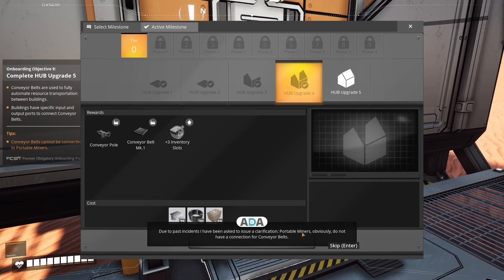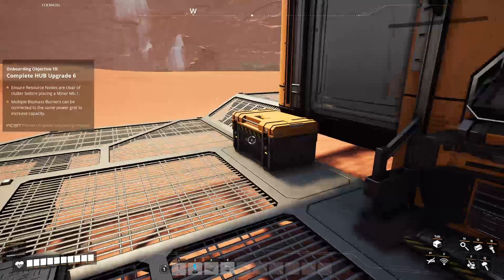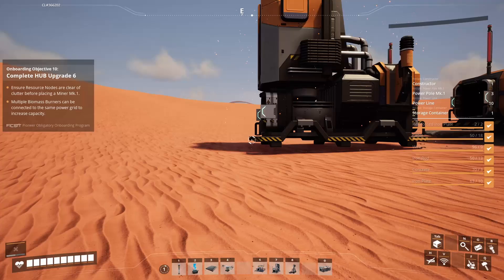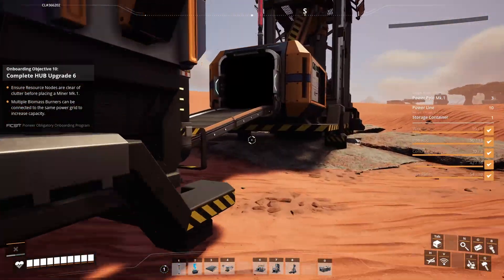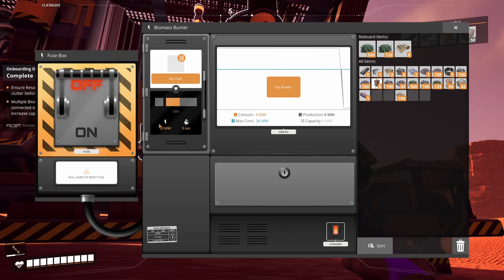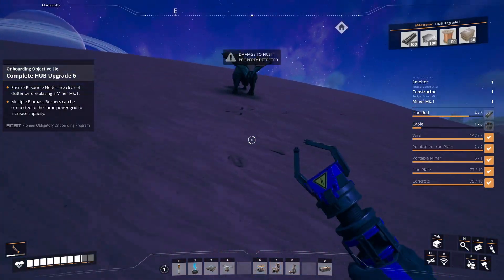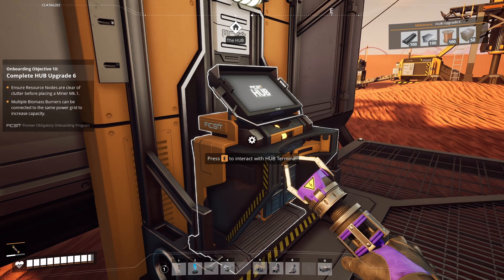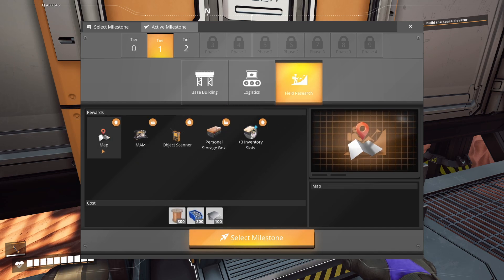SATISFACTORY V1 - AUTOMATION IS THE ANSWER! DUNE DESERT - Guide & Let's Play from VETERAN - EP2